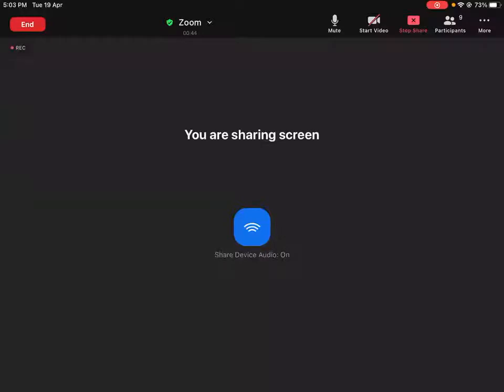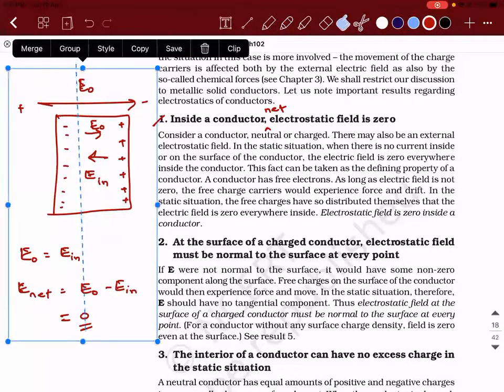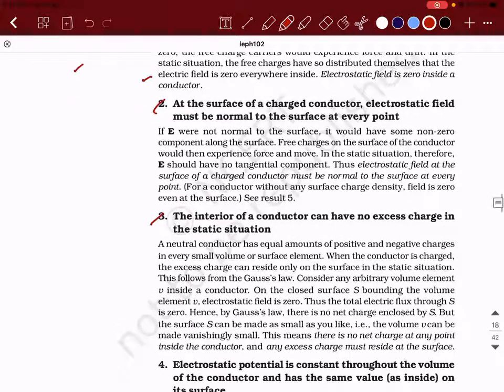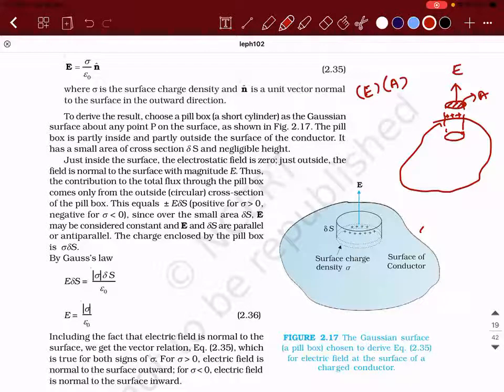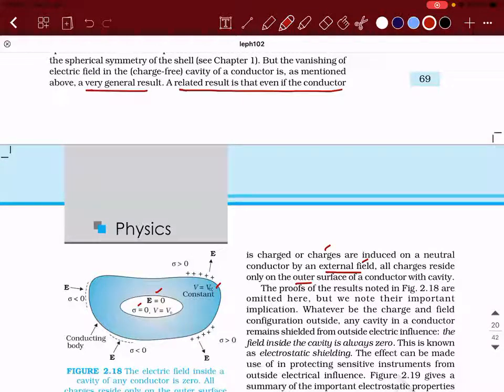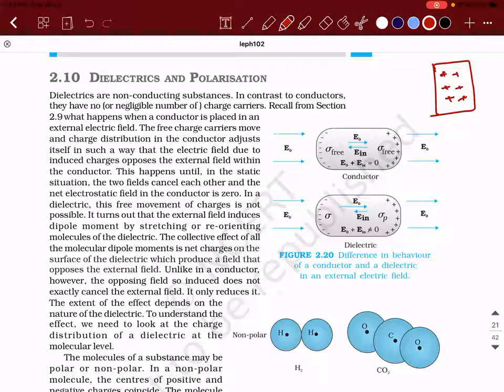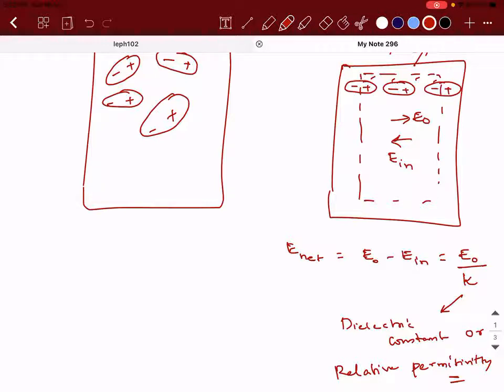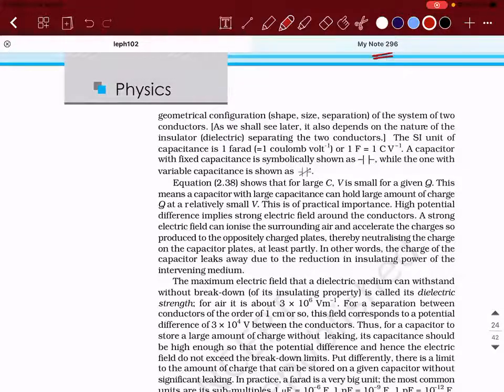XII Phsics 19th apr 22